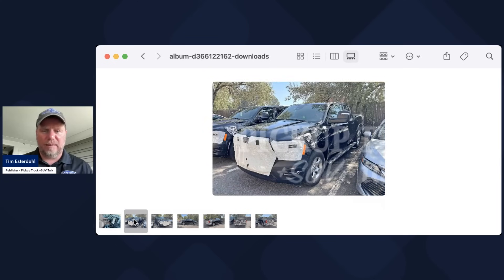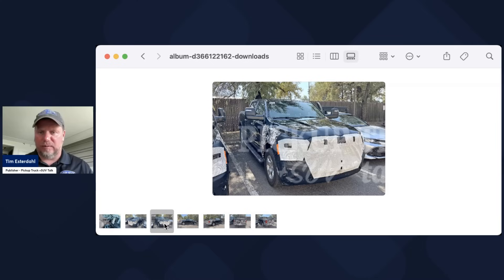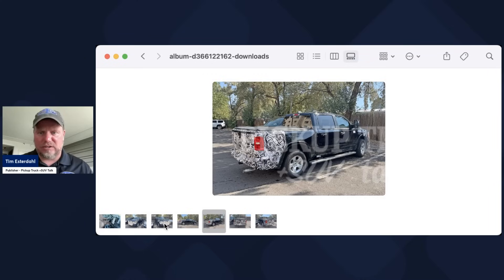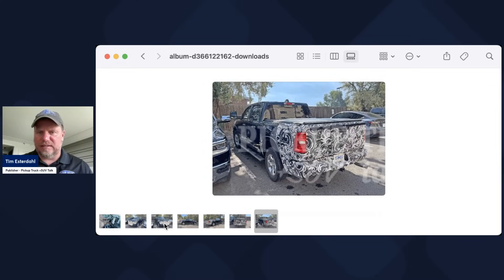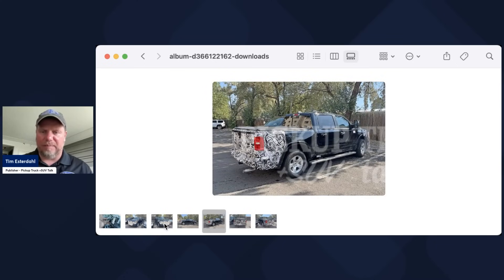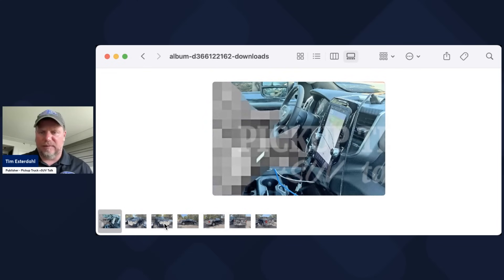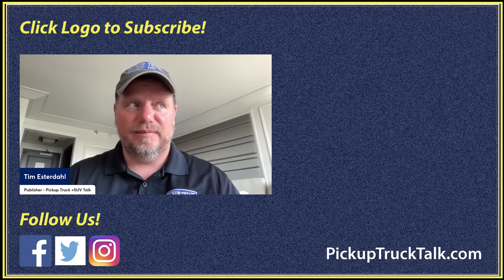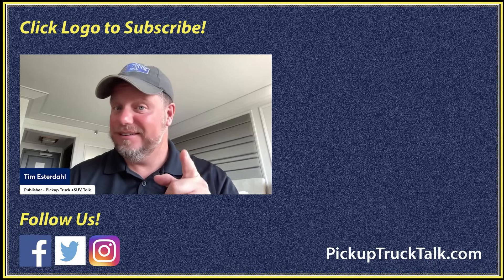2025 Ram 1500 Spied, Hemi 5.7L V8 Dead, Hurricane on the way!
We get our first look at spy photos for the 2025 Ram 1500. Publisher Tim Esterdahl breaks down the photos and gives an update on what will be under the hood.